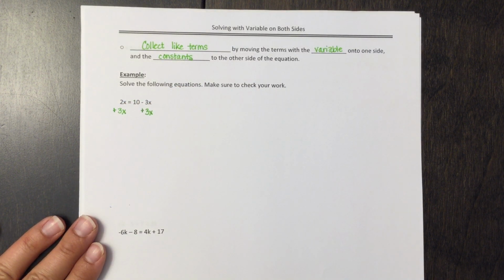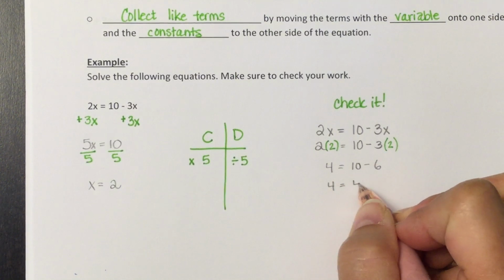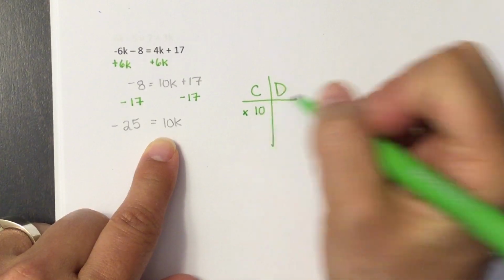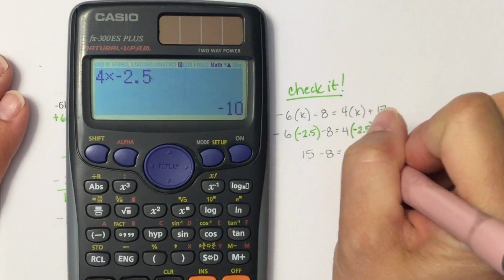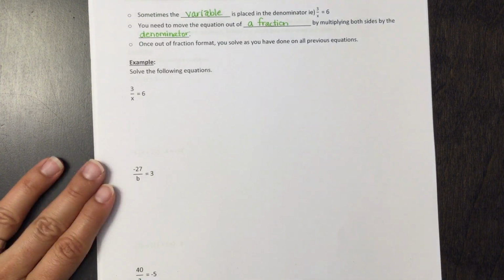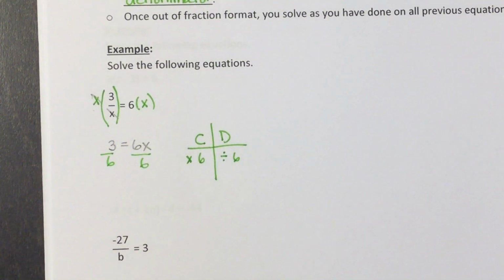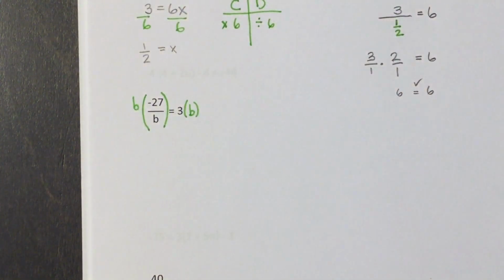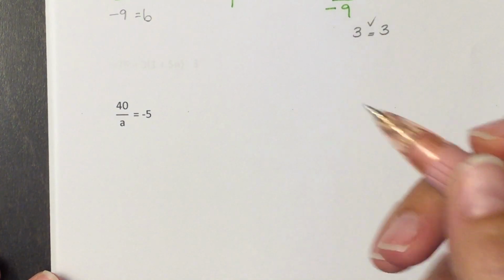Linear Equations Video #3